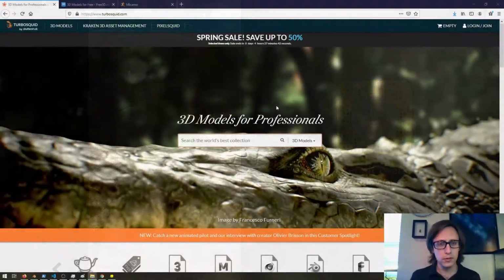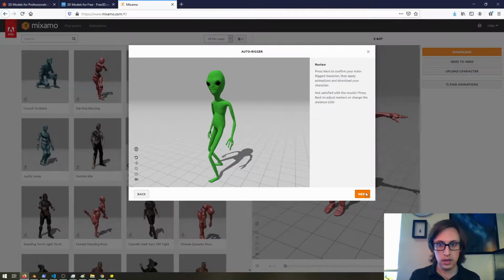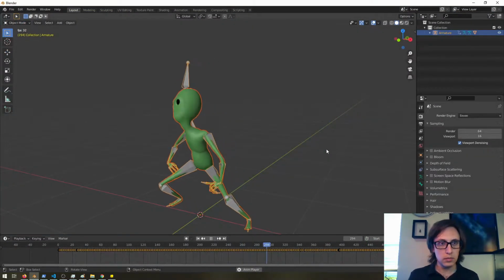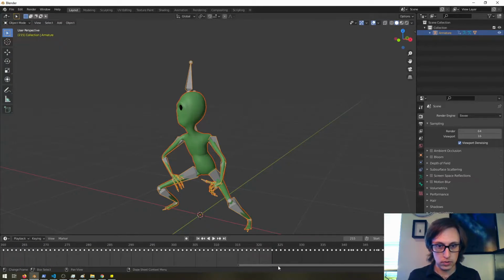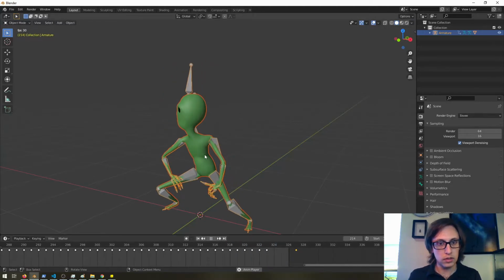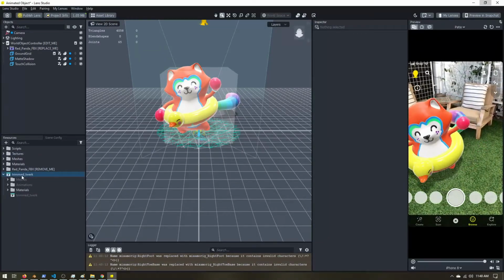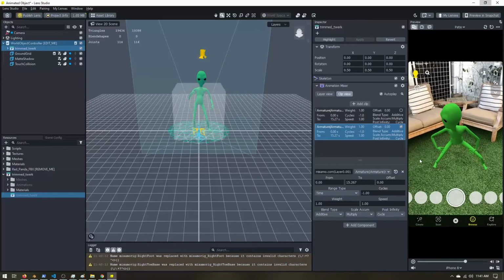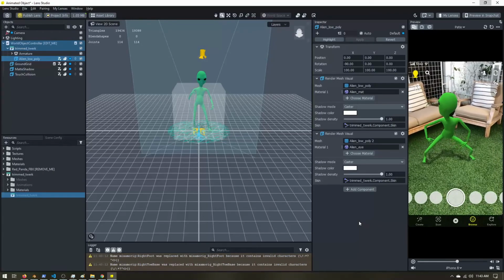How to make a twerking lens for Snapchat using Mixamo and Lens Studio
If you haven't made some sort of twerking lens, can you still call yourself a lens creator? Not to worry, we'll go over everything you need to know in this tutorial! All you need to do is get a 3D model, add the animation in Mixamo, and import it into Lens Studio!